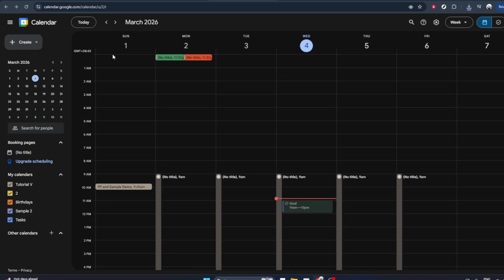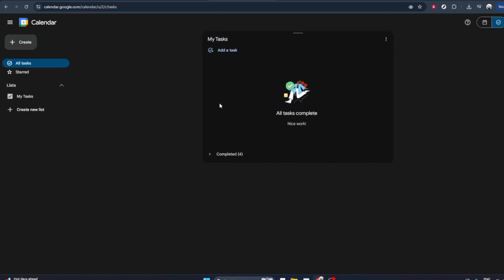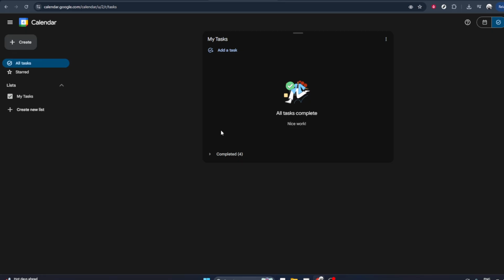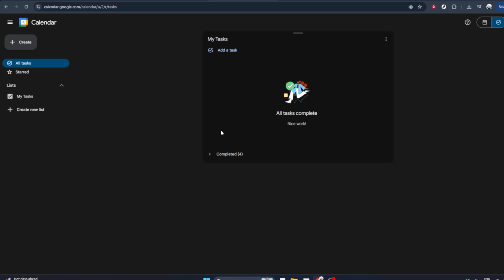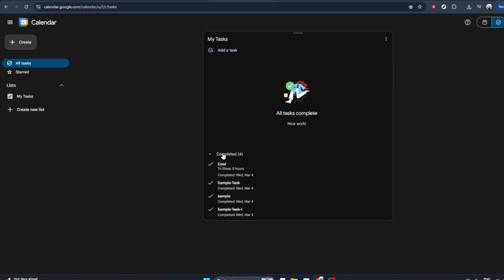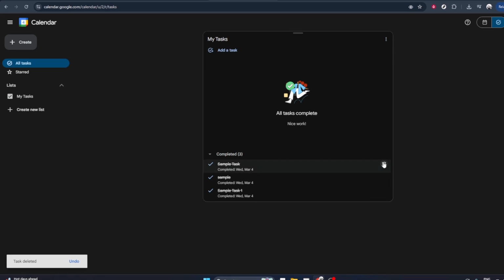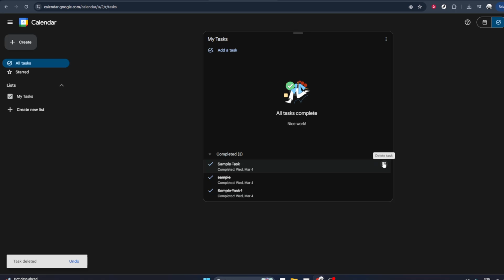How to Find Complete Tasks in Google Calendar | Step-by-Step Guide 2026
In this video, you’ll learn how to find complete tasks in Google Calendar so you can review what you’ve finished and keep track of your productivity. I’ll show you the steps to easily locate completed tasks and manage your to-do list efficiently.